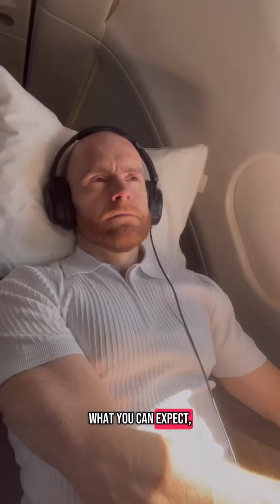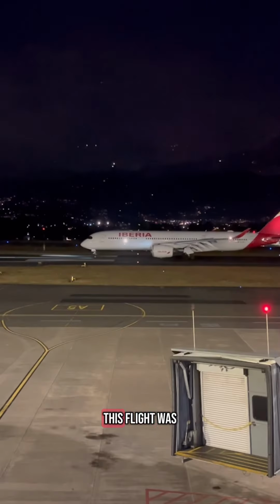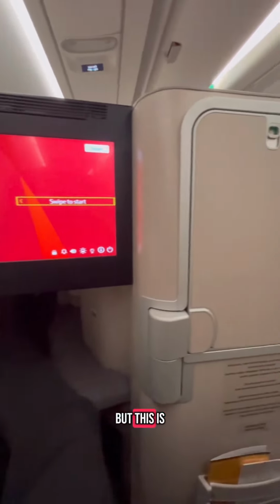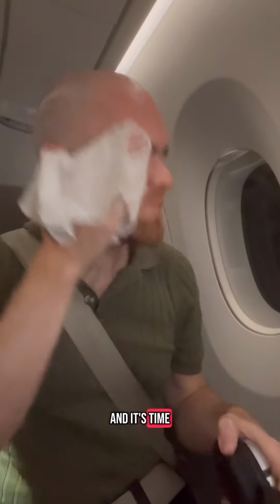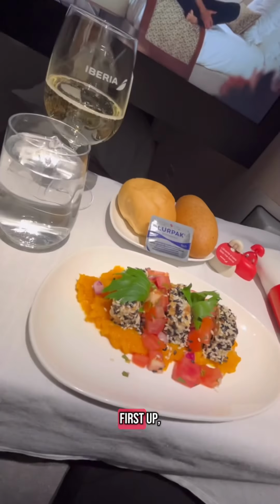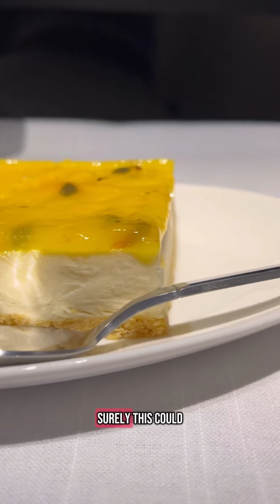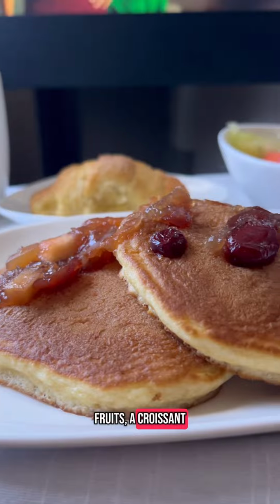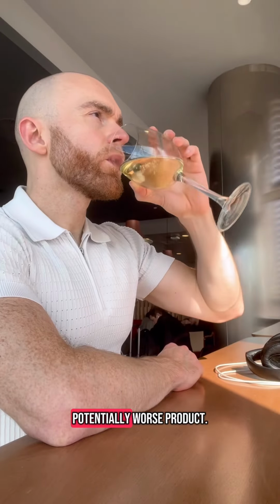Iberia Business Class Review: San Jose to Madrid!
How good is Iberia Business Class? And is it worth the extra Avios and Cash? Well here is my review on what you should expect, my honest opinion and how much I paid. Spoiler Alert: this ticket cost me less than £100 in cash.

But what do you think? Are you planning to fly Iberia? Have you flown Iberia before if so what did you think? I’d love to hear your thoughts…